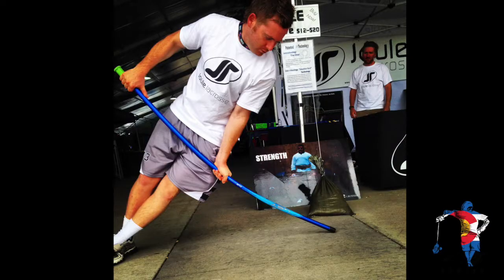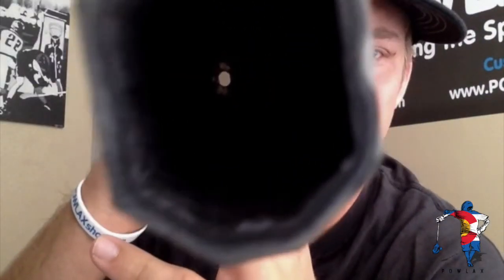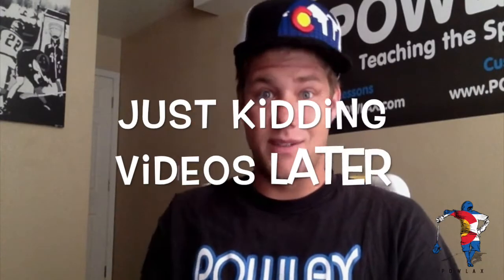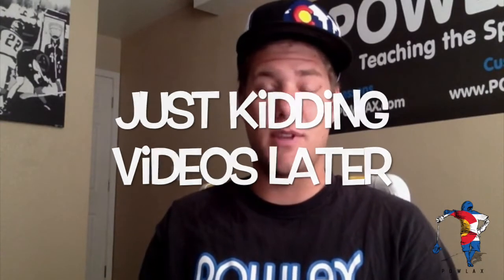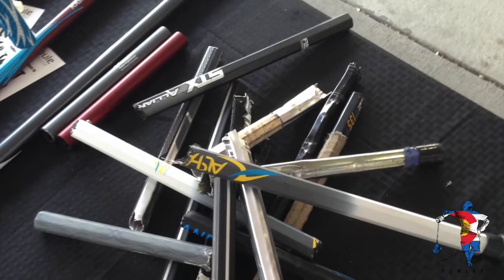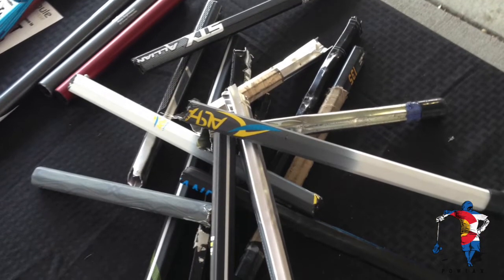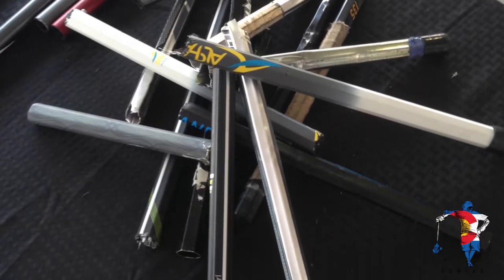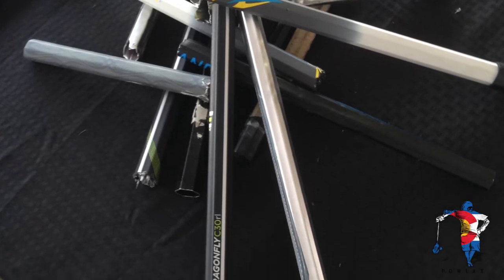POWLAX Reviews : Joule Lacrosse Punisher and Lev Shafts